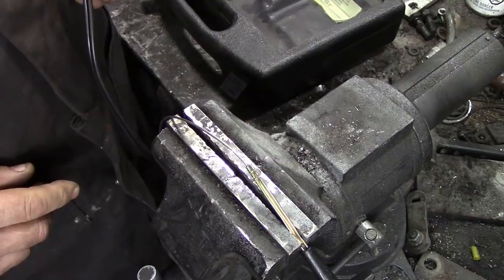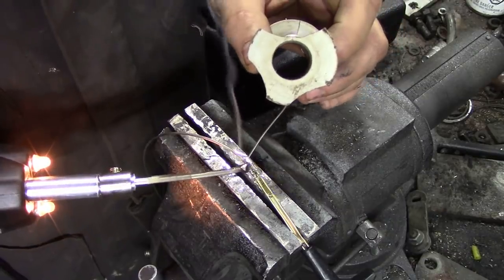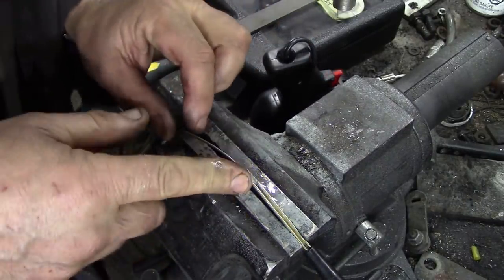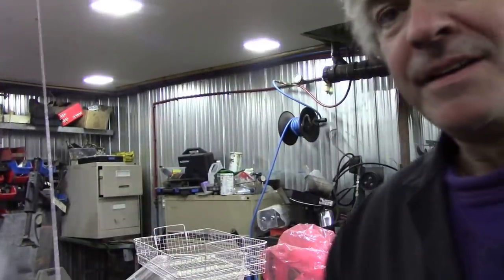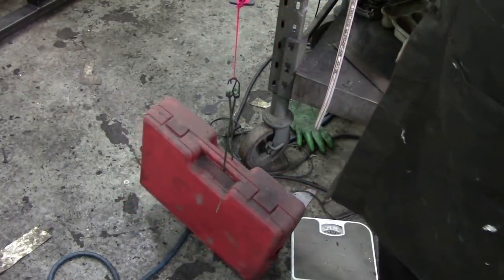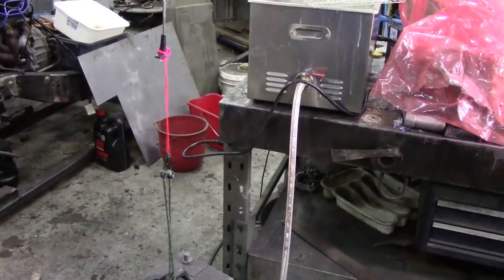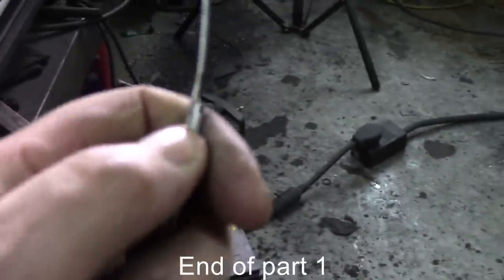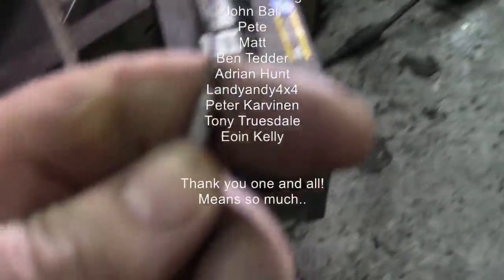Bonnet cable experiment. How much weight will a modified Britpart cable take?